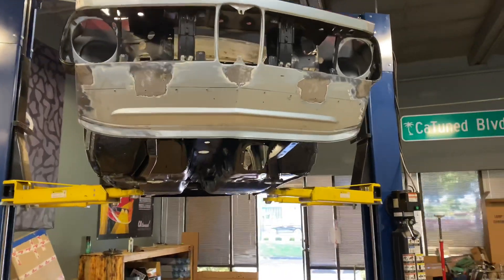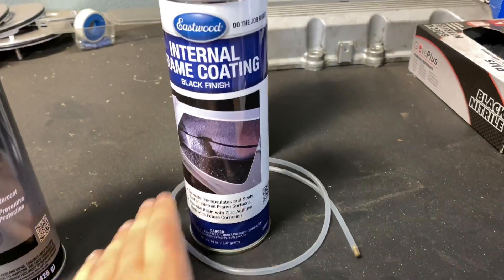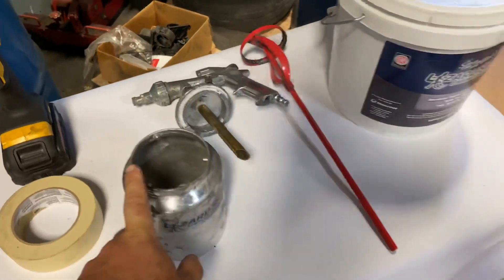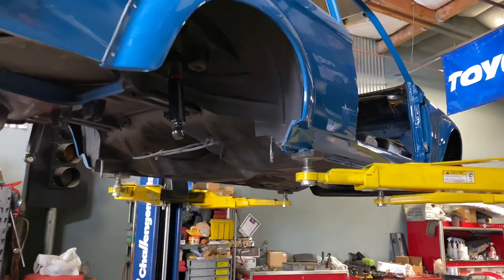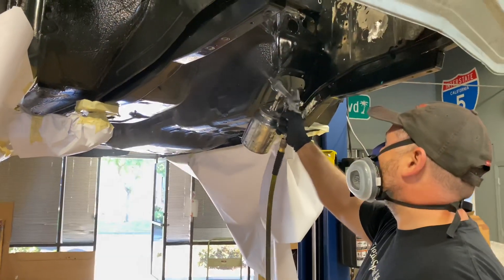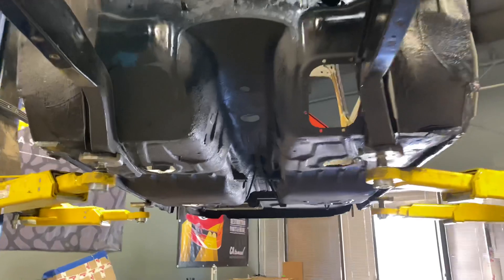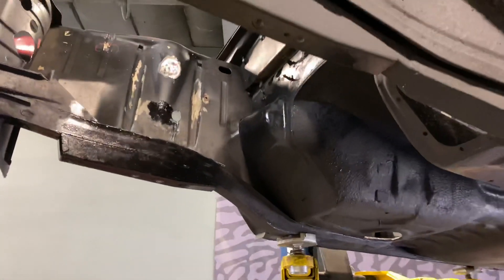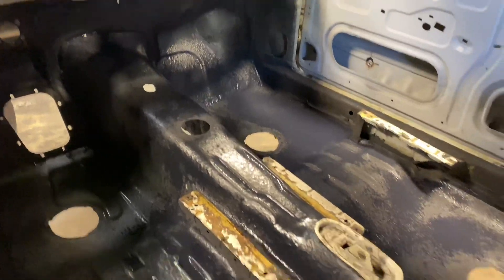CAtuned BMW 2002 E10 Robs car we show you lizard skin / rust preventive & sound spray restoration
CAtuned.com
BMW 2002 Restoration.
1st step is cut out any rust and replace any rotted out metal.
Weld in new pieces and reinforce
Seam Seal all edges and edge point
POR15 x 2 times
Frame in spray to prevent rust from ever coming back
Lizard skin coating spray in
Undercoating after paint